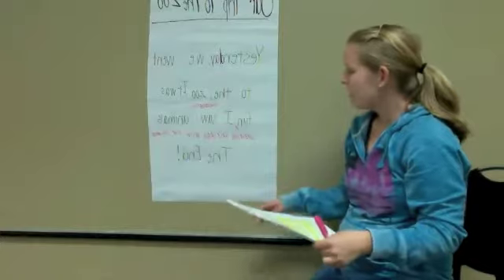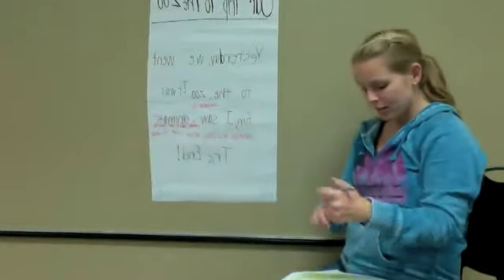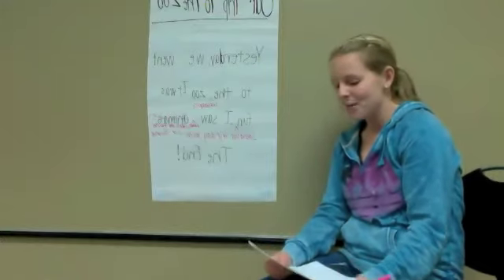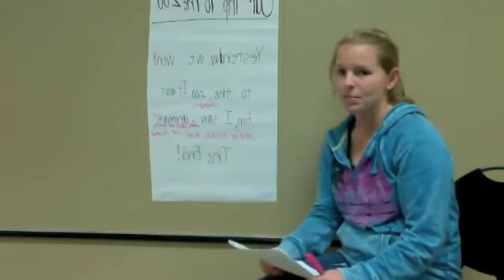Teaching Tryout #2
Natasha Carr